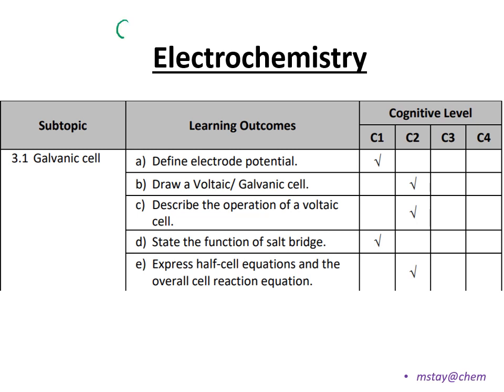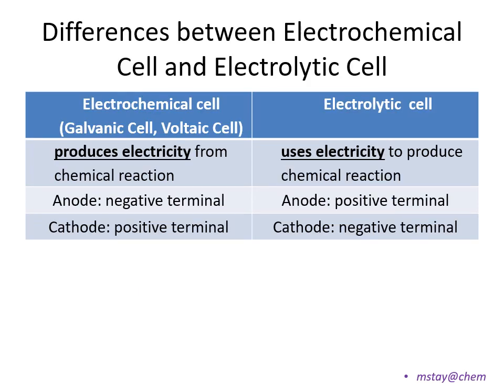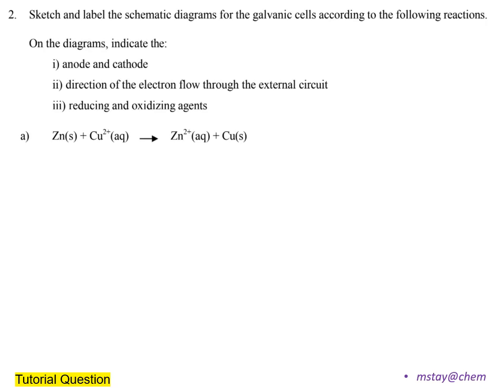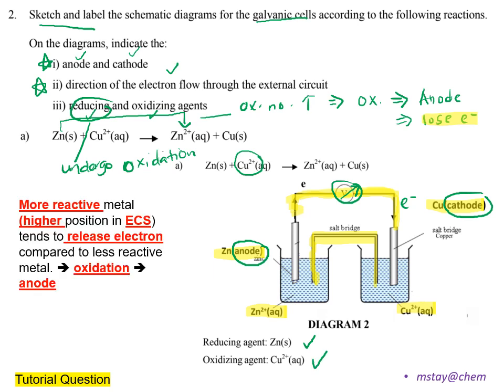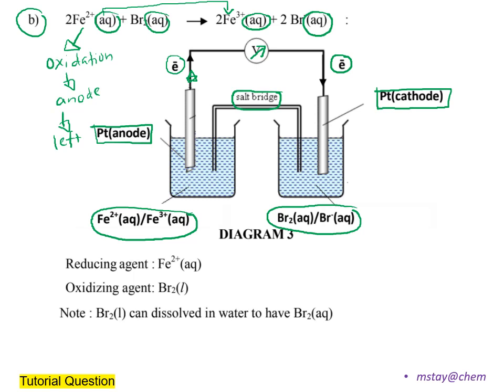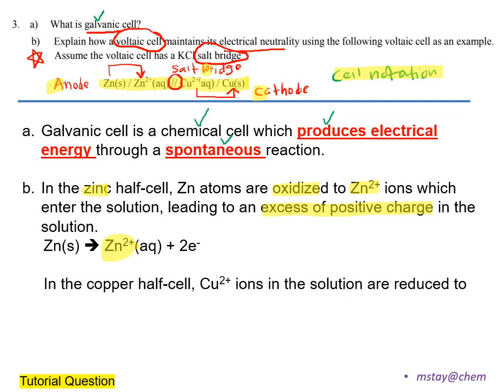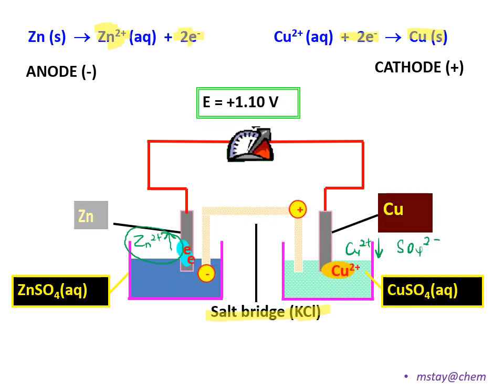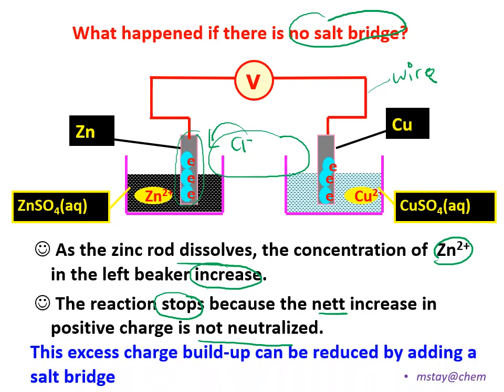12 Galvanic Cell (Q2&3)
In this video, you learn how to draw the galvoanic/votaic cell
04:40 Tutorial Q2
10:10 Tutorial Q3